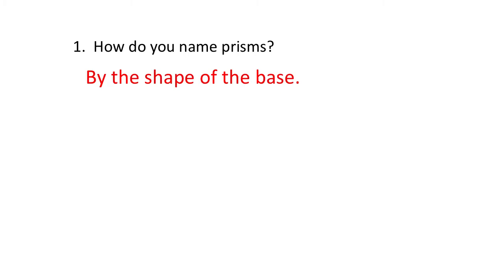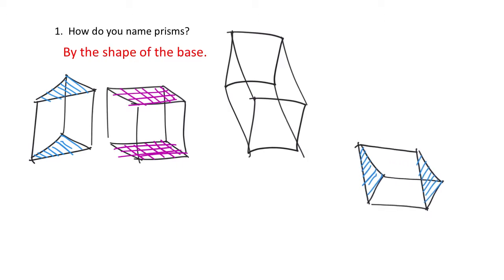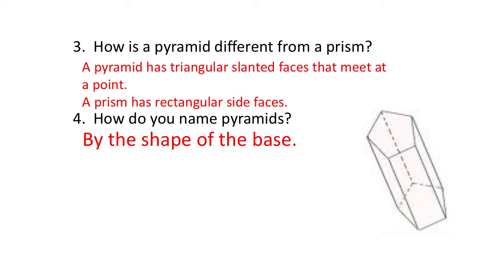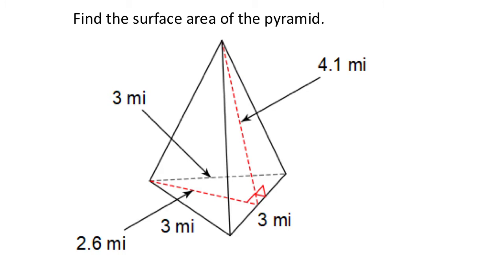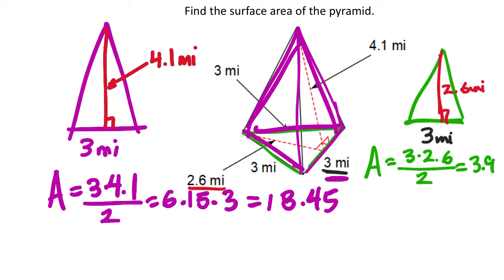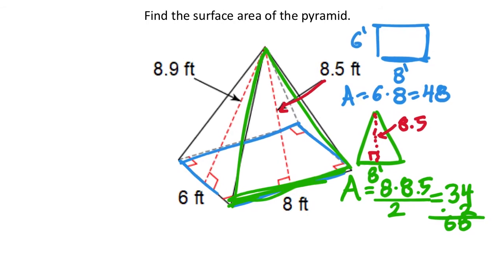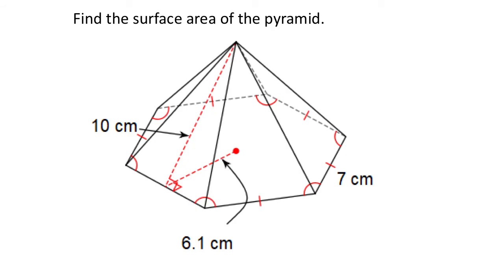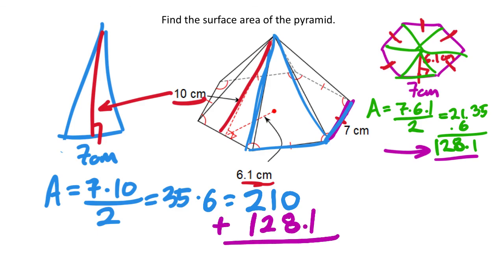Surface Area of Pyramids (7th Grade Acc Unit 5 Lesson 7)